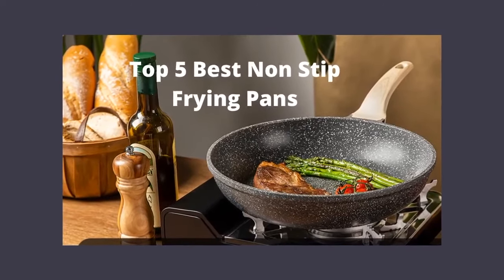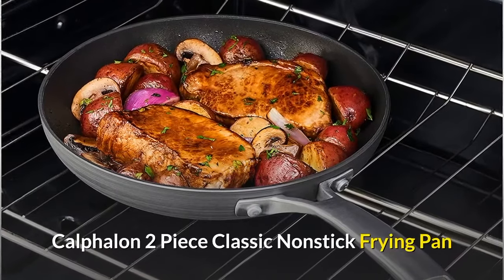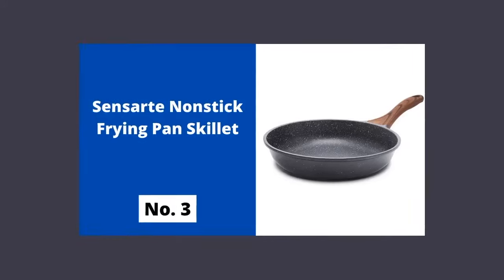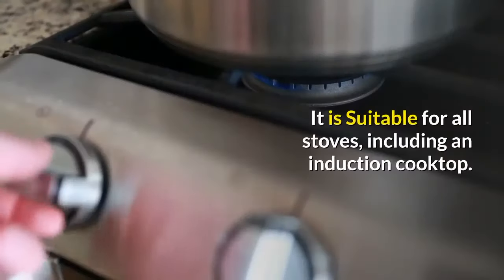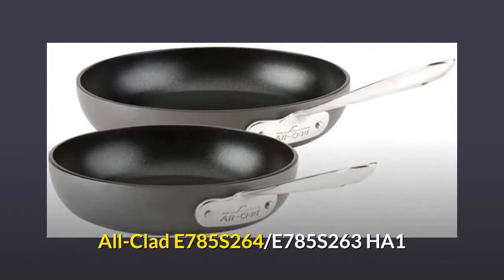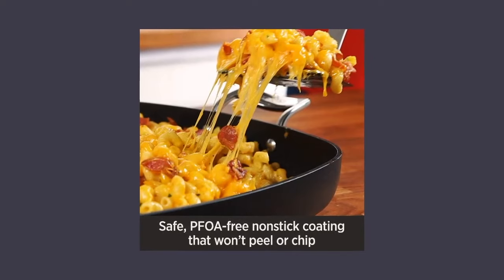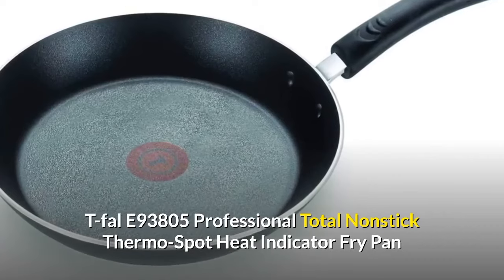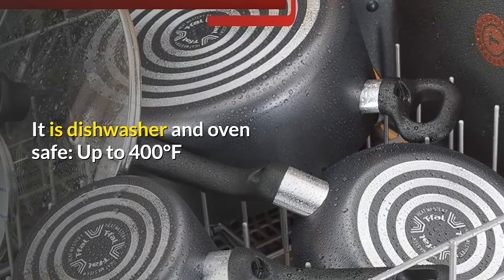Top 5 Best Non Stick Frying Pans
No. 1 Carote 8 Inch Nonstick Skillet Frying Pan
No. 2 Calphalon 2 Piece Classic Nonstick Frying Pan
No. 3 Sensarte Nonstick Frying Pan Skillet
No. 4 All-Clad E785S264/E785S263 HA1
No. 5 T-fal E93805 Professional Total Nonstick Thermo-Spot Heat Indicator Fry Pan